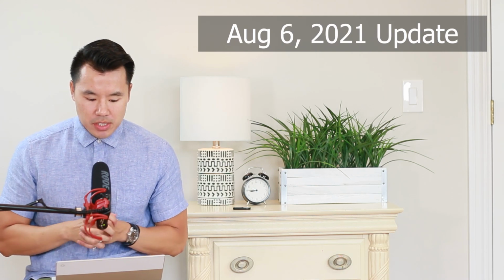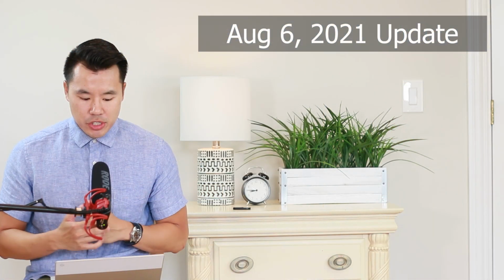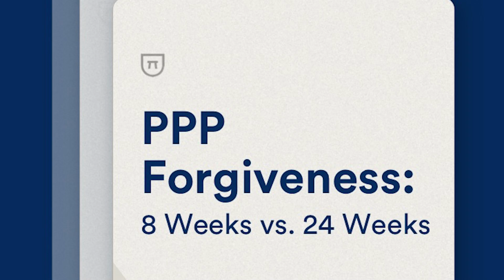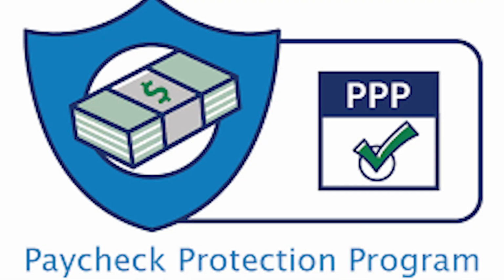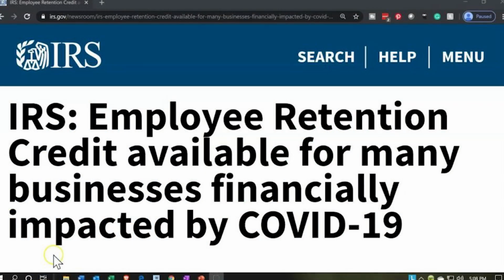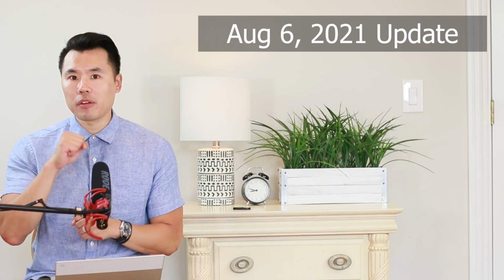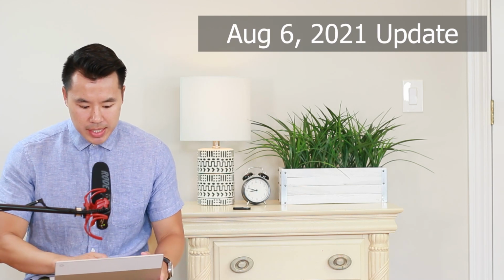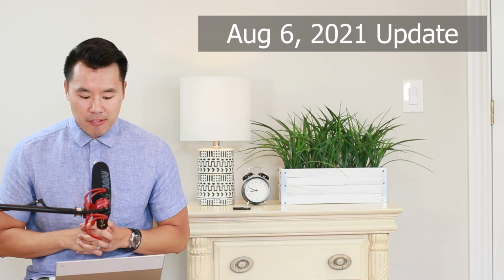SBA EIDL Update and PPP Direct Forgiveness Portal Update | Timing of EIDL Funds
In today’s video, I will be providing an update on the following:

SBA PPP Direct Forgiveness Portal
SBA EIDL Modification

0:00 - Introduction
0:29 - SBA Direct Loan Forgiveness Update
6:36 - SBA EIDL Modification Update